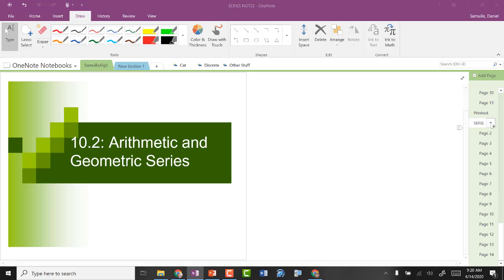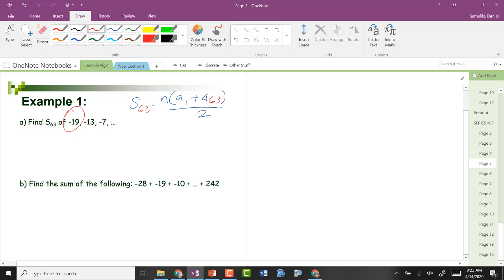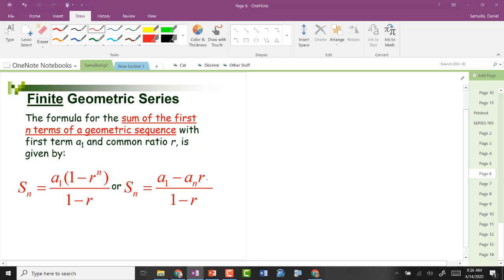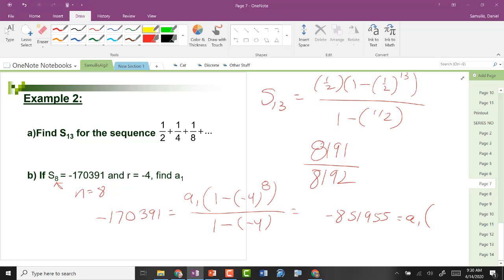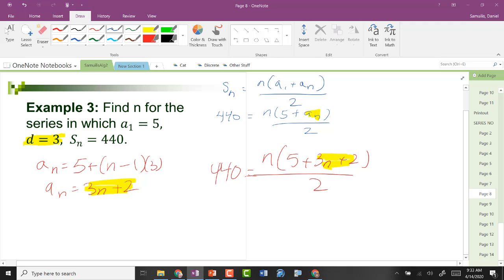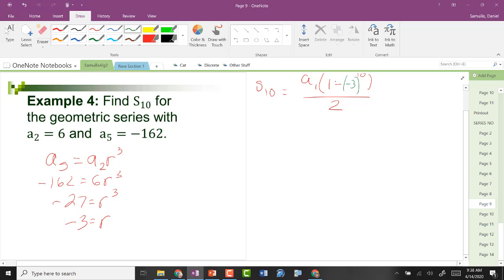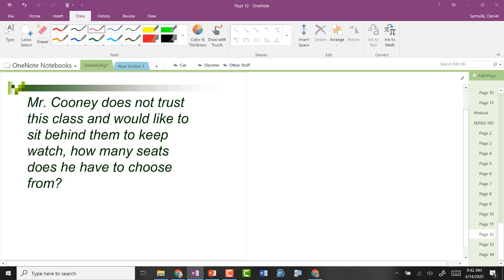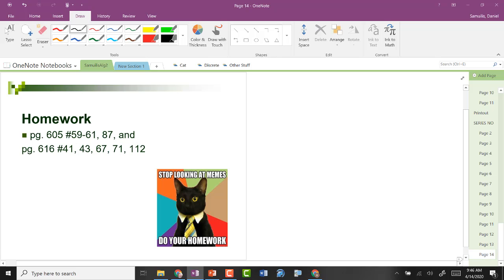Arithmetic and Geo Series NOTES